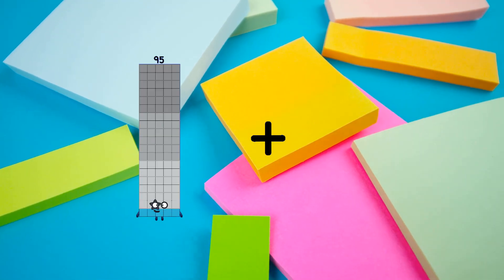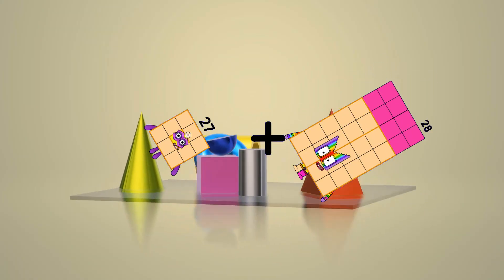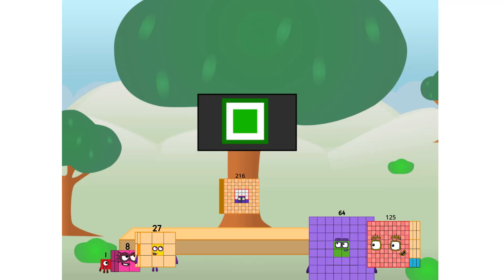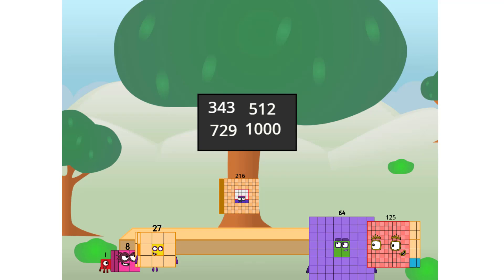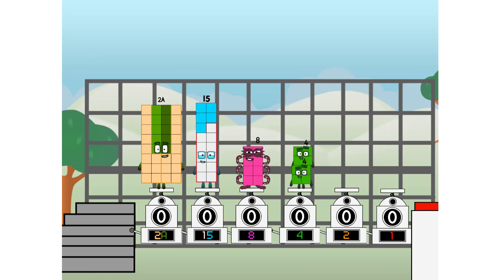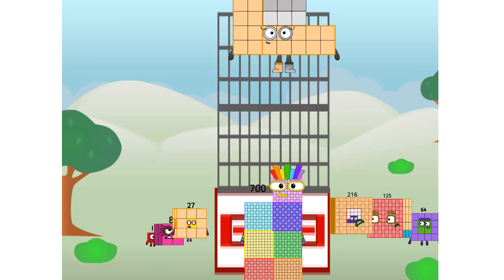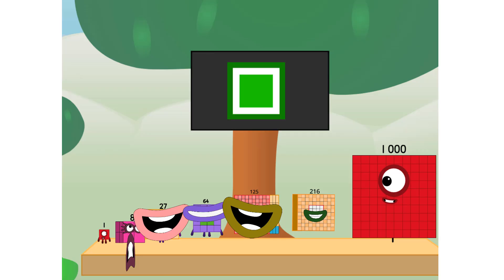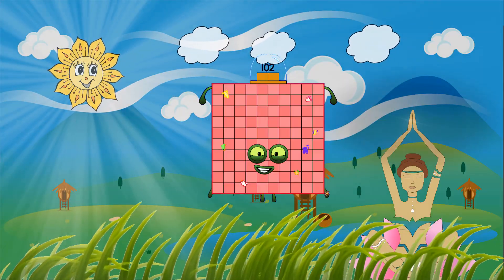Numberblocks Math: Numberblocks Series 7 | Numberblocks Series 7 Step Squad | LEVEL 2 | #563